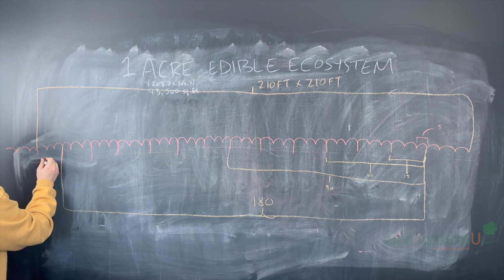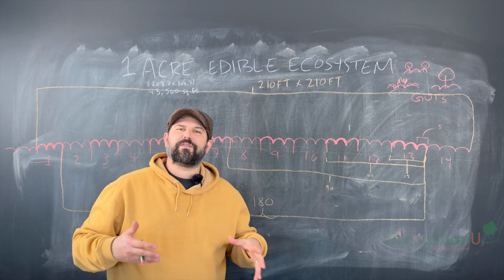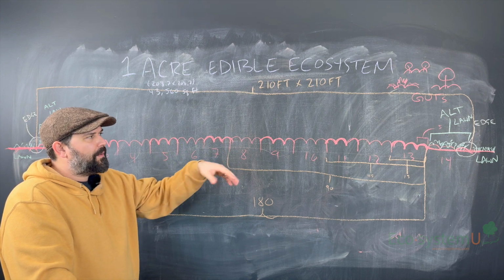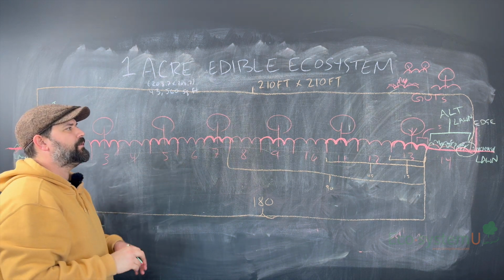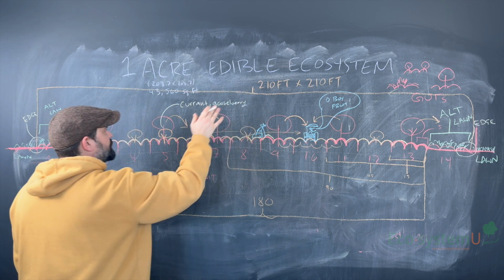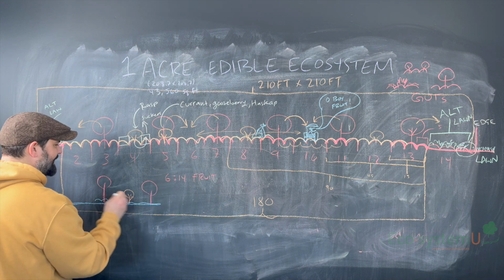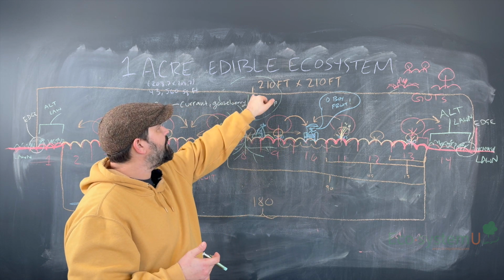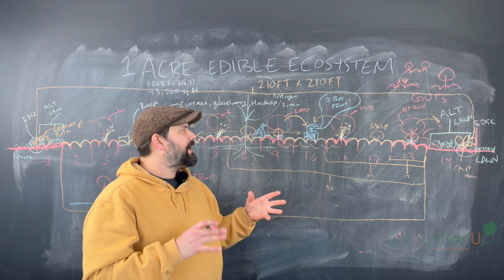1 Acre Edible Ecosystem Detailed Example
Community food forest plans?  Permaculture market garden dreams?  Big homestead edible landscape aspirations? Check out an actual 1-acre edible ecosystem design for a food forest, or edible woodland using edible ecosystem guild concepts and the Permabed system for organizing food plant guilds into landscapes.  Zach Loeks demonstrates efficiency and practicality for biodiverse food plant layout.